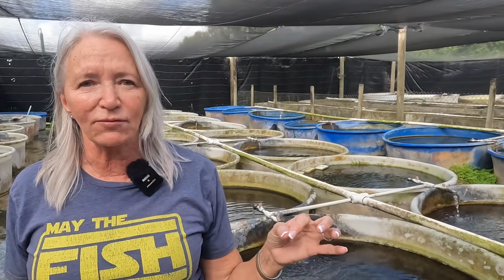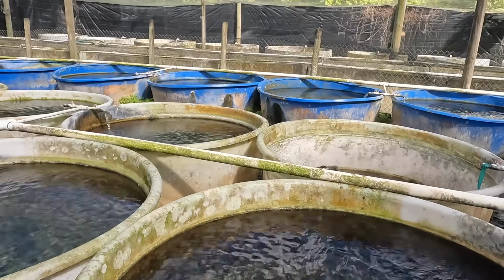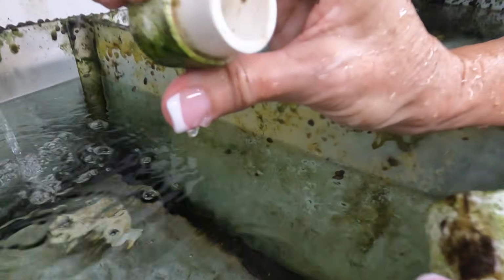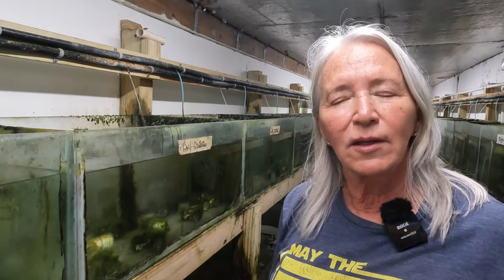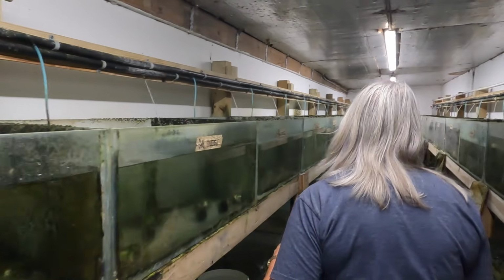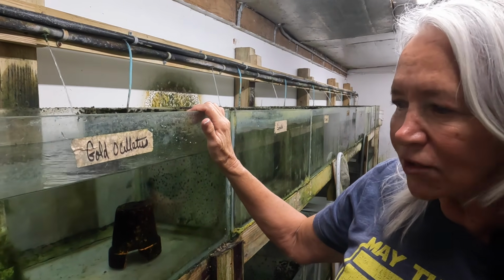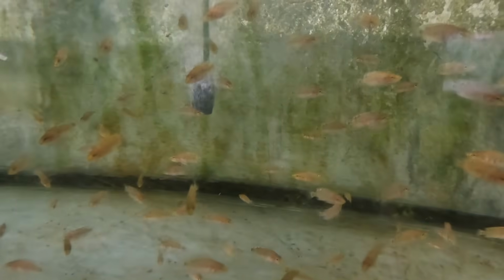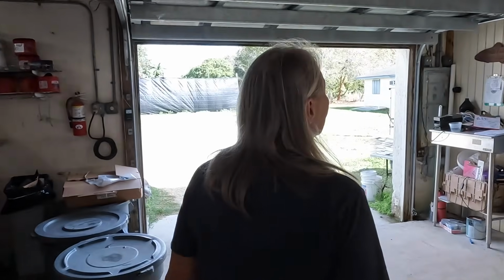BREEDING SECRETS REVEALED: How Gold Ocellatus Are Raised at America’s Largest African Cichlid Farm!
Join Tamela as she takes the helm in today’s video! With Rick recovering from minor surgery, Tamela steps into the spotlight to introduce one of her favorite fish – the stunning Gold Ocellatus.

Whether you’re a seasoned aquarist or just starting your fish-keeping journey, Tamela gives out some of her "secrets", tips and insights to this tiny African Cichlid!

Don’t miss this rare opportunity to learn from one of the industry’s most knowledgeable breeders!

We Feed Xtreme Aquatic Foods!

Florida Exotic Fish Sales is a wholesale-only tropical fish farm that specializes in imported and farm raised African Cichlids. We ship via commercial air service airport to airport only.